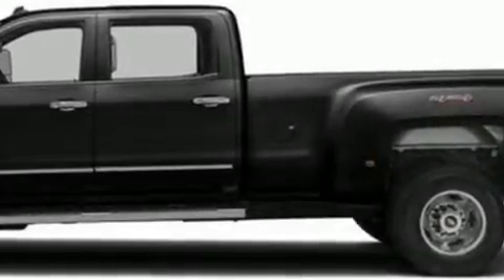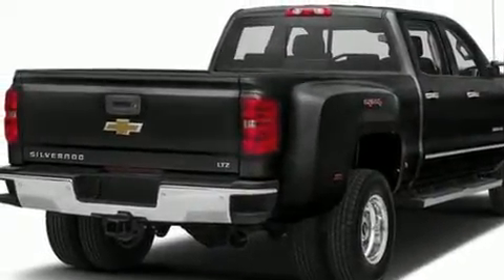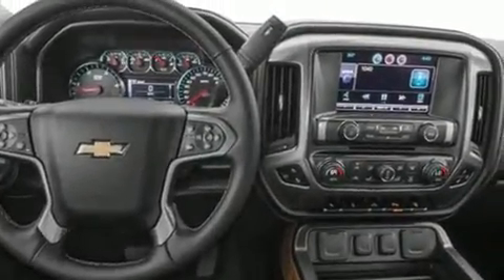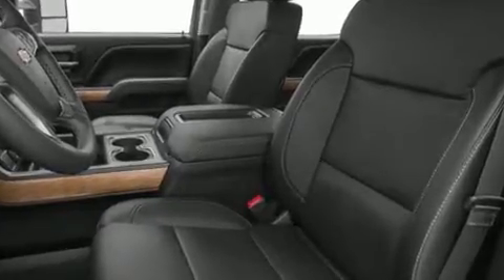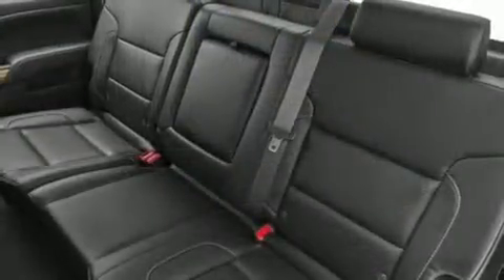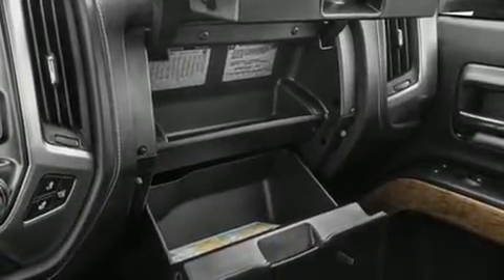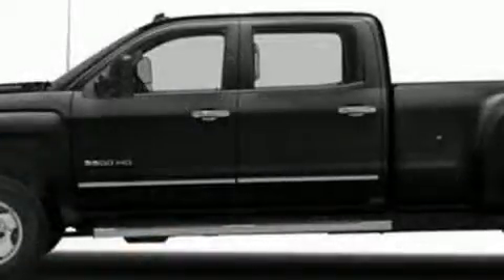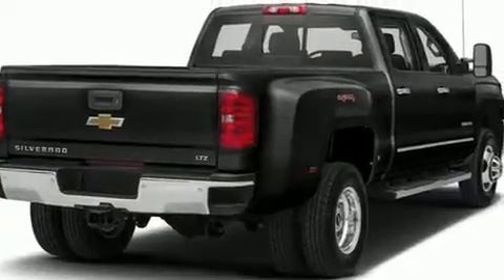2016 Chevrolet Silverado 3500hd LT in Coquitlam, BC V3E 1K9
2595 Barnett Highway.

Here's a great deal on a 2016 Chevrolet Silverado 3500HD. It features an automatic transmission, 4-wheel drive, and a powerful 8 cylinder engine. All of the premium features expected of a Chevrolet are offered, including: front and rear reading lights, variably intermittent wipers, an outside temperature display, fully automatic headlights, tilt steering wheel, turn signal indicator mirrors, and cruise control. Chevrolet ensures the safety and security of its passengers with equipment such as: dual front impact airbags, traction control, brake assist, a panic alarm, onStar, and 4 wheel disc brakes with ABS. Electronic stability control ensures solid grip atop the road surface, no matter how challenging the driving conditions. Our team is professional, and we offer a no-pressure environment. They'll work with you to find the right vehicle at a price you can afford. We are here to help you.